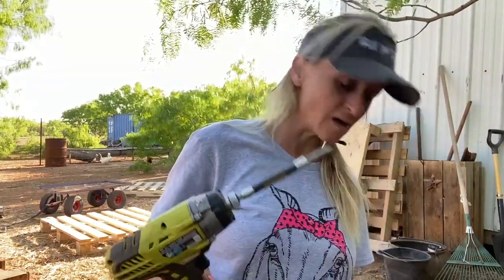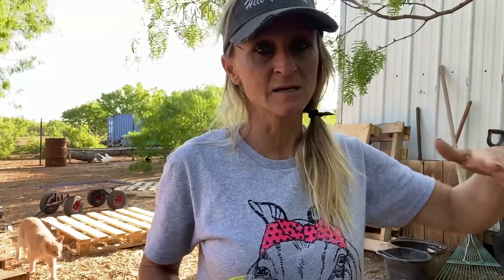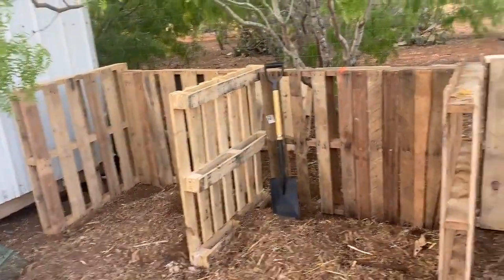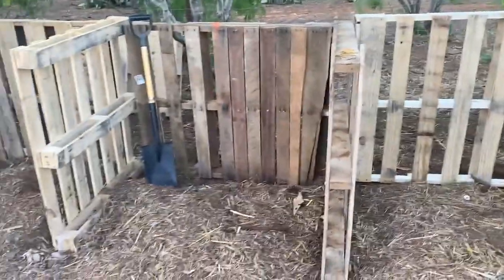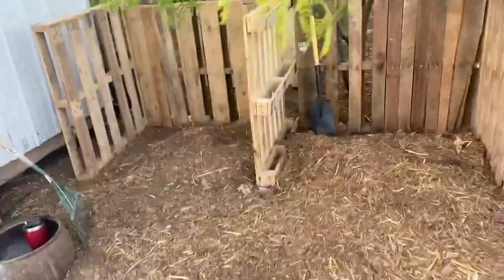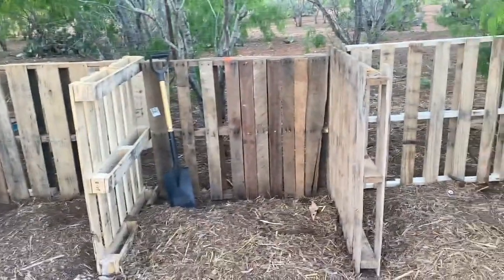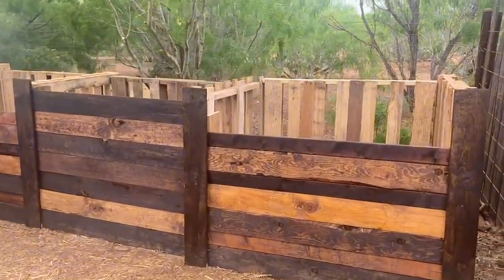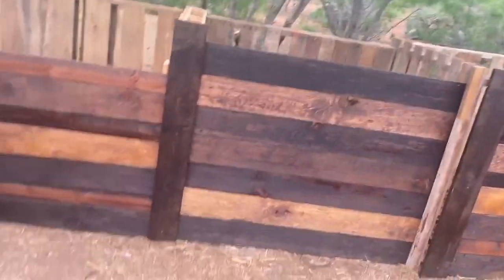Three bin compost system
Hey everyone, today I'm showing you how to build your own compost bins. All materials used were just things I had on hand, and this project does not require perfection! You can tweak it to your area of space or your personal style or needs. This project is practical, functional, and great for both your garden and the environment.

I would love to hear your feedback, so head over to the comments and we can chat there! You can also leave any questions or suggestions there too.

Thumbnail edited with: WordSwag

~Shelby